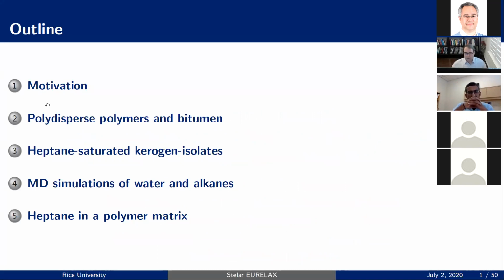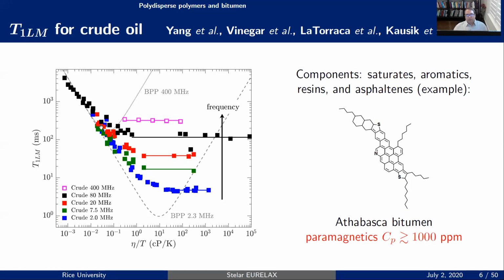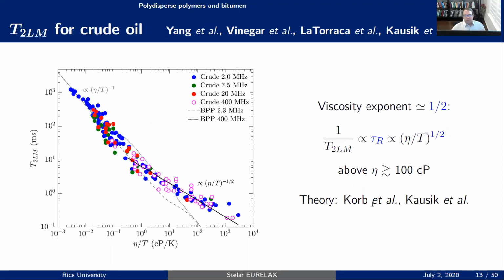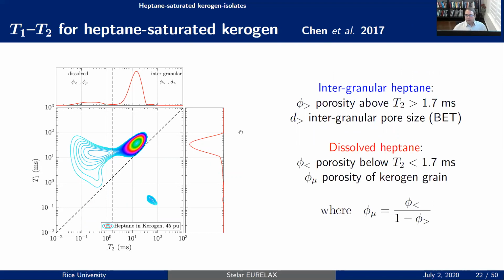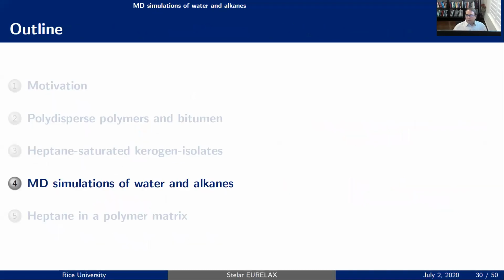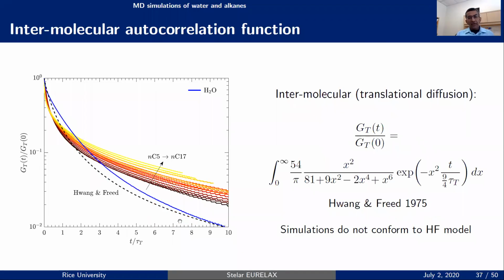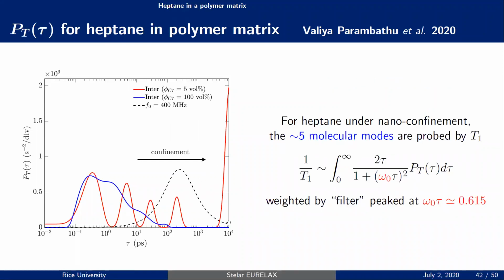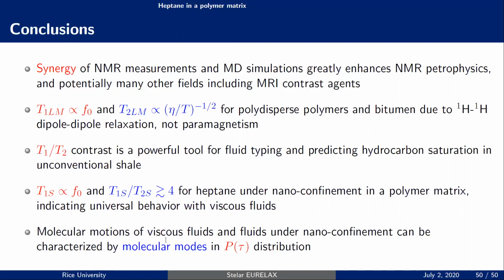NMR relaxometry webinar by Dr. Philip Singer and Dr. Dilip Asthagiri, Rice University, USA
“Unraveling the molecular motions of viscous fluids and fluids under nano-confinement with NMR measurements and MD simulations

Dr. Philip M. Singer and Dr. Dilip Asthagiri
Department of Chemical and Biomolecular Engineering, Rice University, 6100 Main Street, Houston, TX 77005, USA

NMR relaxation dispersion (NMRRD) is a powerful tool to explore the molecular motions of fluids non-destructively, and it finds use in applications as diverse as imaging the state of tissues in the human body to characterizing fluids in sedimentary rocks. The physical principles governing NMRRD are well established. However, the models to interpret NMRRD still rely on severe assumptions about molecular geometries and molecular motions. With the objective of understanding the molecular motions of complex fluid systems, over the last few years we initiated a program to synergistically use NMRRD measurements and atomistic molecular dynamics (MD) simulations of H-H dipole-dipole relaxation to understand and enhance the interpretation of NMRRD. In this webinar we will show examples of our synergistic approach on low-viscosity fluids such as water and alkanes, high-viscosity fluids such as polydisperse polymers and bitumen, and, low-viscosity fluids under nano-confinement such as heptane confined in kerogen or polymer matrices. Our results indicate that the NMRRD of these complex fluid systems is dominated by H-H dipole-dipole interactions instead of paramagnetism, and that the molecular motions of these complex fluid systems can be characterized by a set of molecular modes in the distribution of molecular correlation times.

Author Biographies:
Dr. Philip M. Singer’s main interests are NMR petrophysics of unconventional shale reservoirs, and interpretation NMR relaxation from molecular dynamics simulations. Currently he is a research scientist in the Hirasaki research group at Rice University. He is also chief scientist and owner of Singer Technologies LLC, a partnership focused on NMR petrophysics consulting. Previously he was a senior research scientist at Schlumberger-Doll Research and Schlumberger Dhahran Carbonate Research. He received an MPhys from the University of Oxford, a PhD in physics from the Massachusetts Institute of Technology in NMR condensed matter physics, and a Marie Curie Fellowship for post-doctoral studies at the University of Paris-Sud.

Dr. Dilip Asthagiri’s interests are in the statistical mechanics of liquids and soft-matter. He has contributed to developing the modern quasichemical theory of solutions, an approach that enabled the first all-atom calculation of the hydration thermodynamics of a realistic protein. He has also contributed to crafting simulations and analysis to understand NMR relaxation of bulk and confined fluids. Dr. Asthagiri is an Associate Research Professor at Rice University. His recent appointments include a stint as a Visiting Scientist at the University of Texas Medical Branch and as an assistant professor at Johns Hopkins University. Dr. Asthagiri received his doctorate from the University of Delaware and his Bachelor’s from the Indian Institute of Technology (Madras), all in Chemical Engineering.